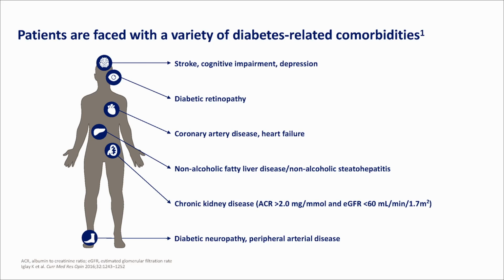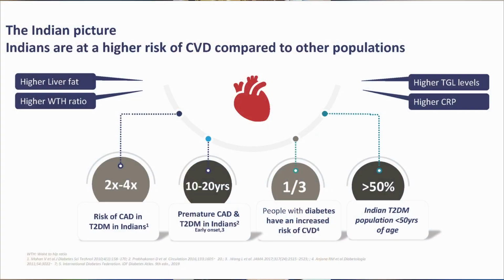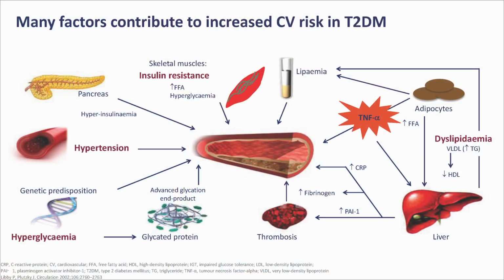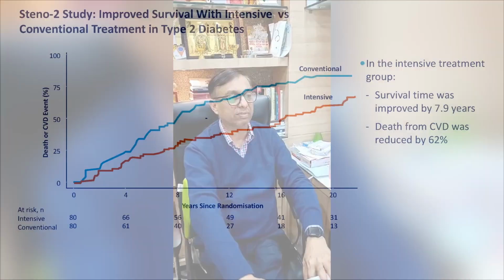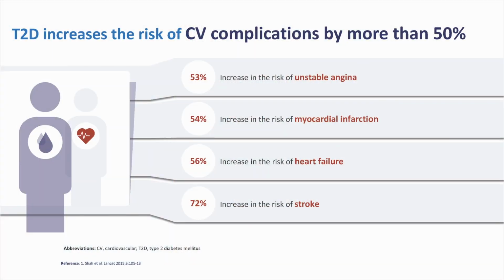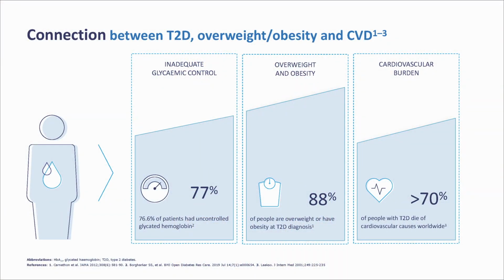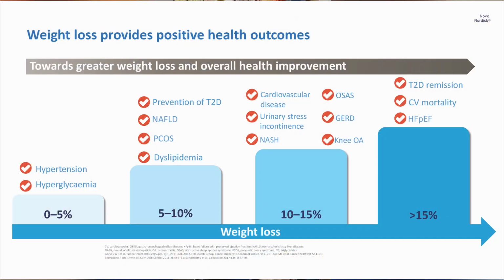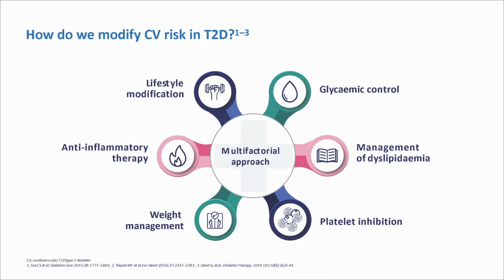Metabolic Complication: Importance of Managing CV Risk Factor| Dr. V.K. Dhandhania|Rang De Neela CME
We want to express our gratitude  to Dr. V.K. Dhandhania for contributing to this special continuous medical education (CME) and our education partner, Novo Nordisk India.

Dr. Vinay Kumar Dhandhania (MBBS, D. Diabetology) is a Consultant Diabetologist. He has attained M.B.B.S at Mumbai University. He pursued D. Diabetology from Mumbai University. He is one of the senior-most diabetologists in Ranchi, Jharkhand with experience of more than 20 Years.

If you wish to purchase the saree presented in the video please contact the weaver.
Name: Mr. Sikander

"Rang De Neela is a collective effort by over 30 senior Metabolic Physicians, advocating for a nationwide health and lifestyle awareness movement in India. Focused on revitalizing the nation's well-being, this initiative urges the community to prioritize health, fostering a mass movement to create a healthier and more vibrant India."